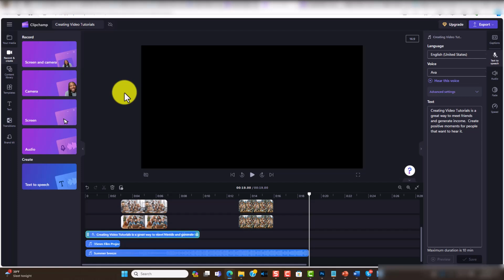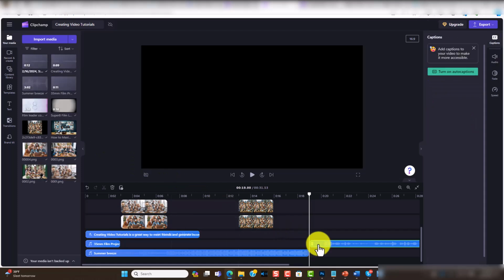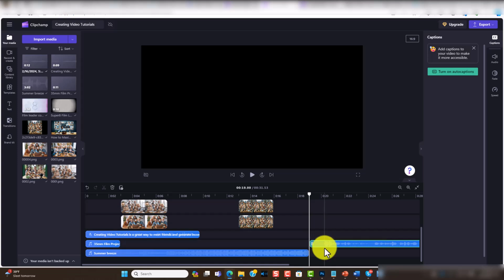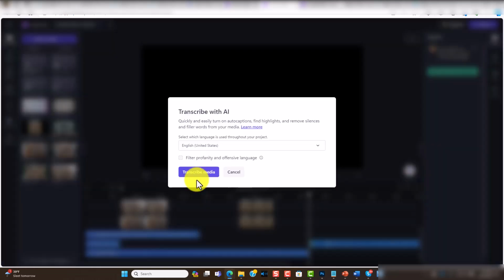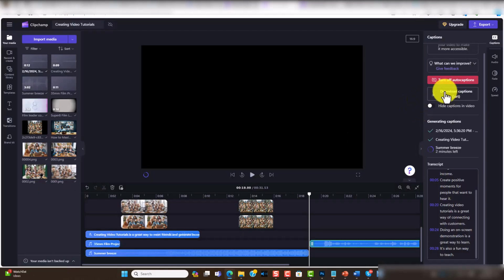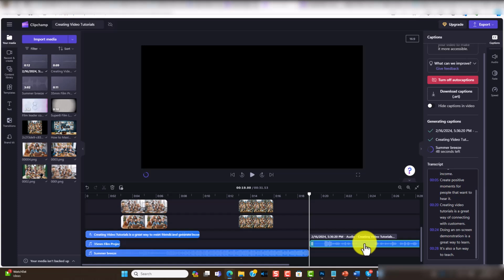Course Sample 1 - AI Video Transcriptions and Captions with MS Clipchamp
This snip-bit video provides an example of what you can expect when you order our step-by-step transformational tutorial on mastering Microsoft AI CoPilot.